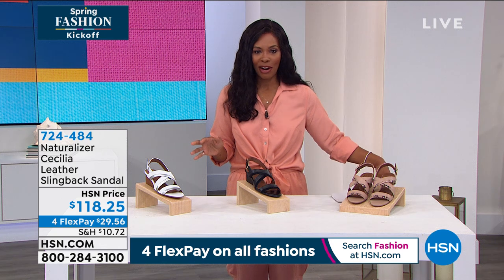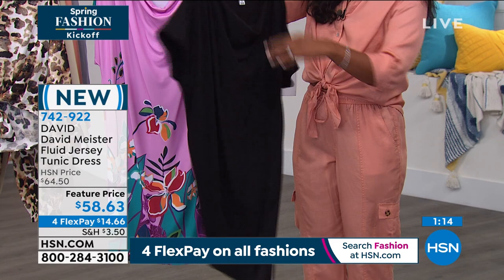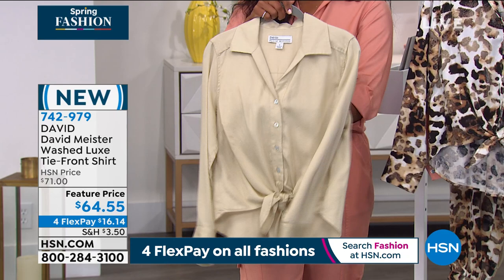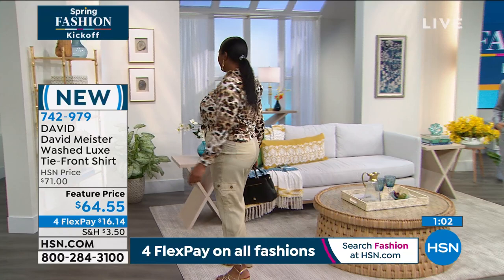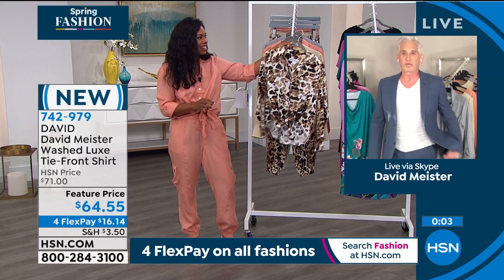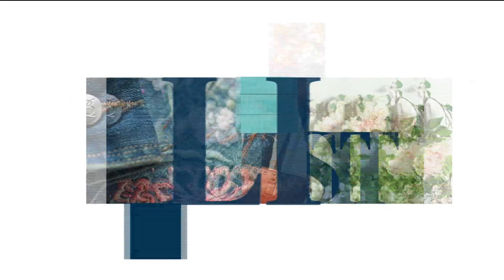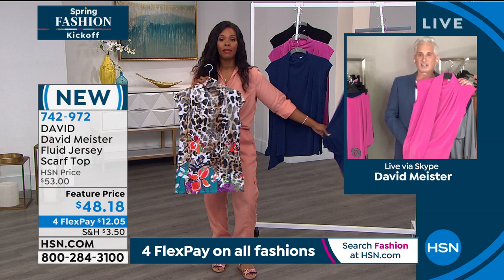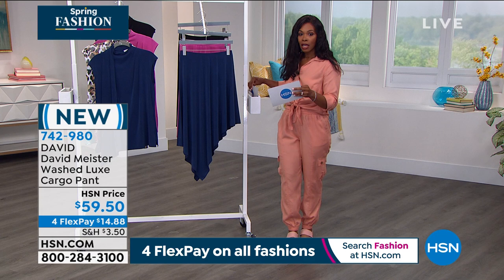HSN | David Meister Fashion Premiere 03.11.2021 - 08 PM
Discover stylish fashions for everyday wear by designer David Meister.